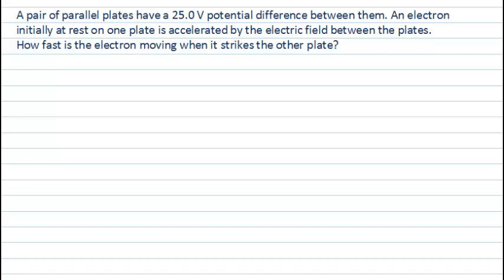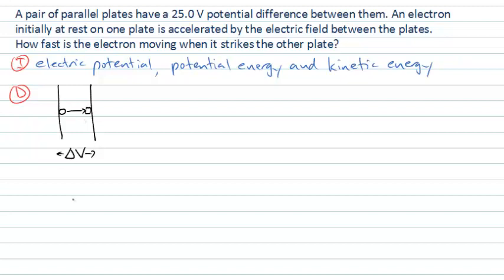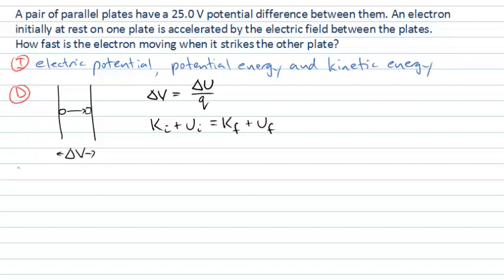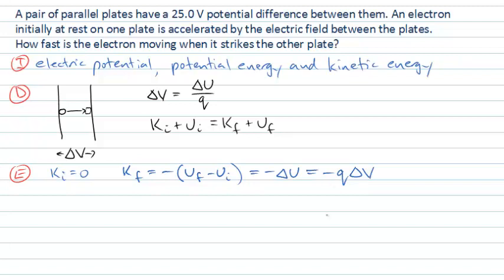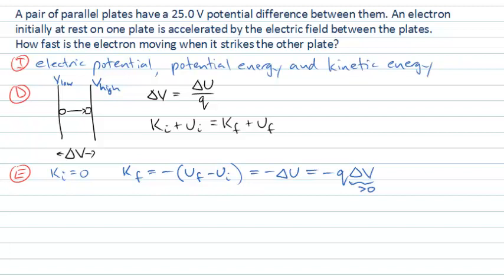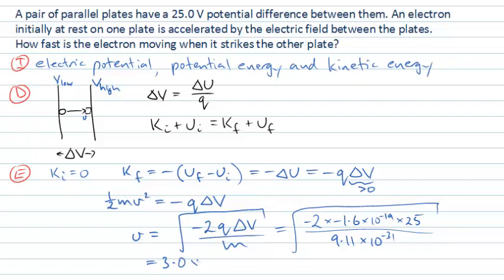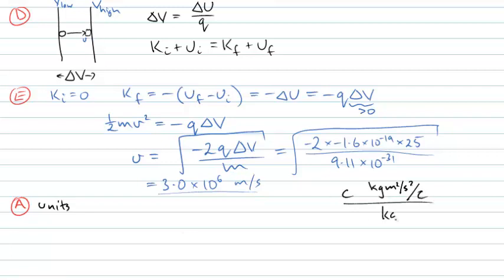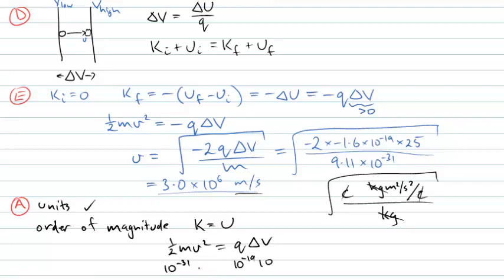An electron moves between two plates (PhysCasts)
This PhysCast will look at a problem where a charged particle is moving through a potential difference.